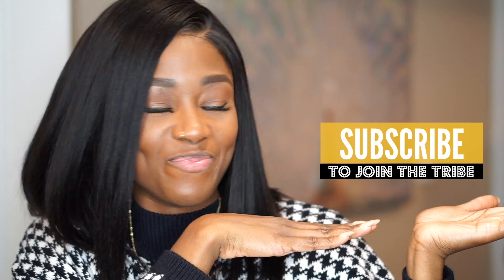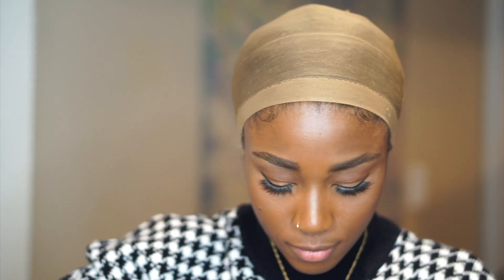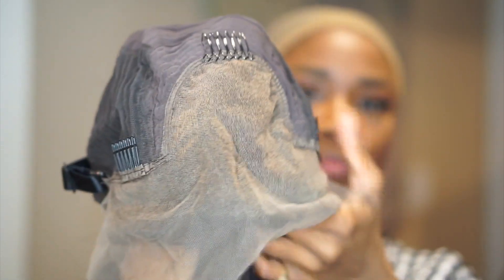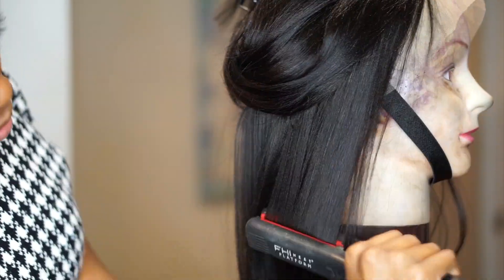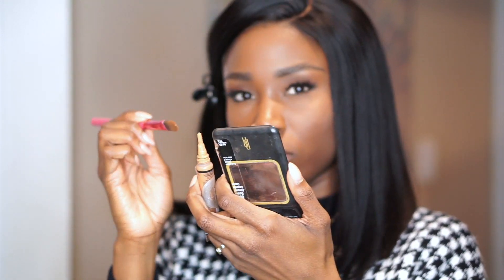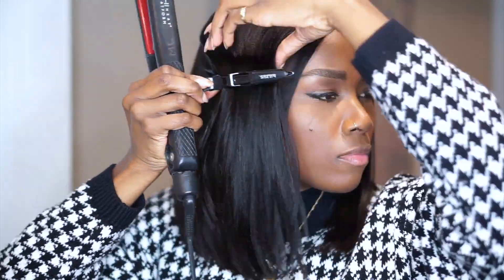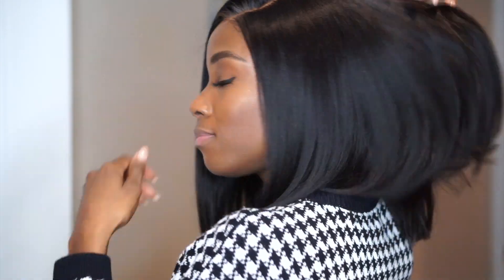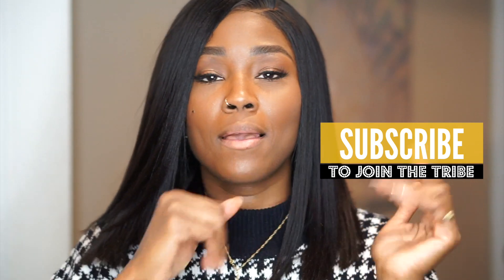Perfect glueless & Affordable Yaki bob wigs under $99 For Wig beginners ft Omgqueen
-- More discount Lucky Spin
-- All orders during sale over $667 get one Free Wig (BMW24)

▼▼▼HAIR DETAILS▼▼▼

▶ Affordable Natural Curved Part Everyday Wig Brazilian Virgin Lace Front Bob Lace Wig [BMW23]

√ Cheap Price+ US STOCK + GET IT 3 WORKING DAYS !
√ Hair Color: Natural Color
√ Hair Type: Virgin Brazilian Hair
√Cap Size: Medium Size

 √Parting Space: 4.5in
√ Hair length & Density: 12in & Front 150%,Back 180% Density
√ Cap Construction: CapD Glueless Lace Front Wig Cap
√ Lace Color: Medium Brown
√ Improved Whole Bleach Knots &Pre-plucked hairline & Elastic Band

►►►►OMGqueen Promotions:

2.  Biggest Clearance Sale for Full Lace Wig, Lace Front Wig,Colorful Lace Wig Sale, Up to save extra $186,

FOLLOW ALONG!